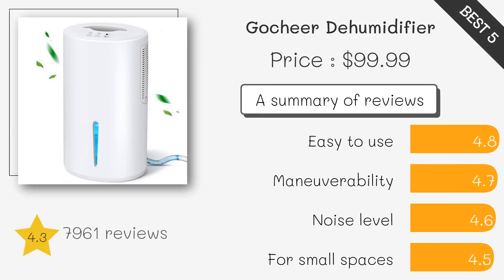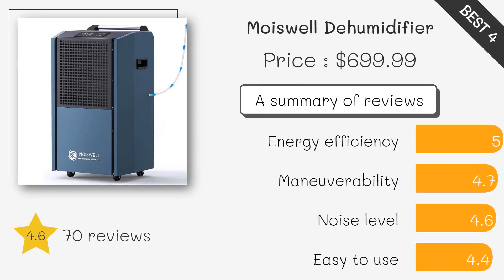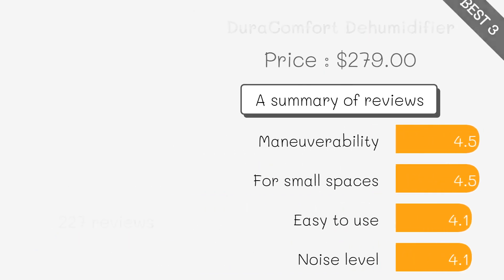Best 5 Dehumidifier in 2024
5. Gocheer Dehumidifier ($100)

4. Moiswell Dehumidifier ($700)

3. DuraComfort Dehumidifier ($279)

2. Kesnos Dehumidifier ($178)

1. Vremi Dehumidifier ($140)

Dehumidifier Dehumidifiers Best Dehumidifier#Best Dehumidifiers